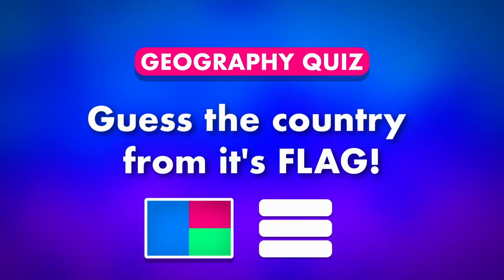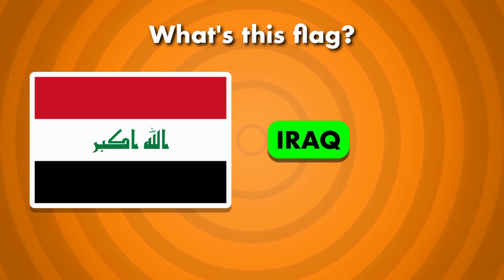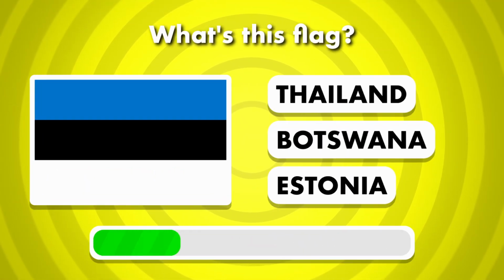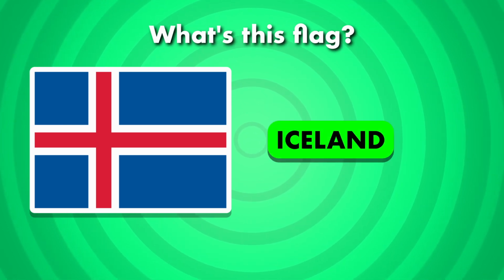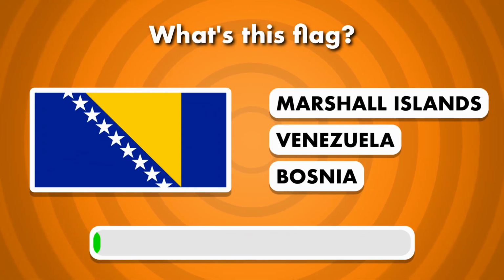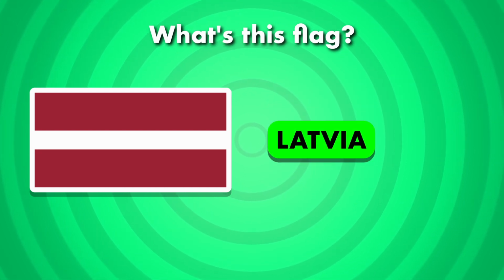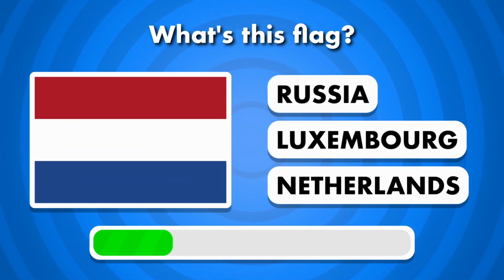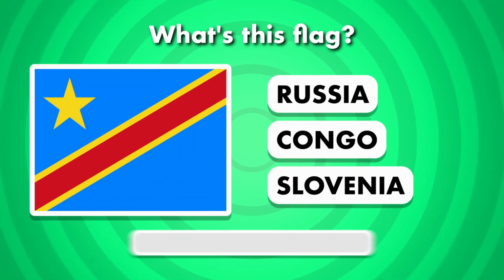Flag Quest: Match the Banner to Its Country! 🌍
Set off on an exhilarating journey around the world with our Flag Quest! 🏁🌏 From the adventurous outback and iconic Sydney Opera House of Australia, the breathtaking landscapes and Maori culture of New Zealand, the stunning lagoons of the Cook Islands, to the rich histories and pyramids of Sudan. Dive into the ancient civilizations and bustling markets of Syria, the historical richness and Mesopotamian sites of Iraq, the vibrant city life and lush landscapes of Taiwan, to the technological marvels and cultural traditions of South Korea. This quiz is not just about matching flags to countries; it's a trip around the globe, celebrating the diversity and beauty of our world. Challenge your friends, test your knowledge, and explore the wonders of each country through its flag!